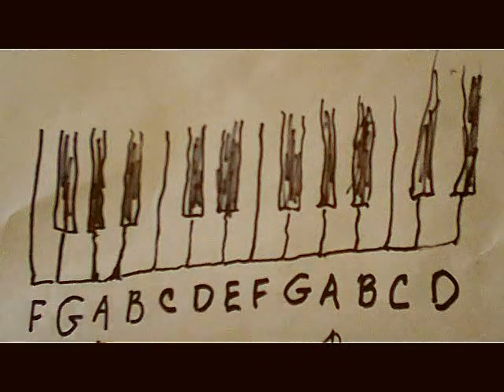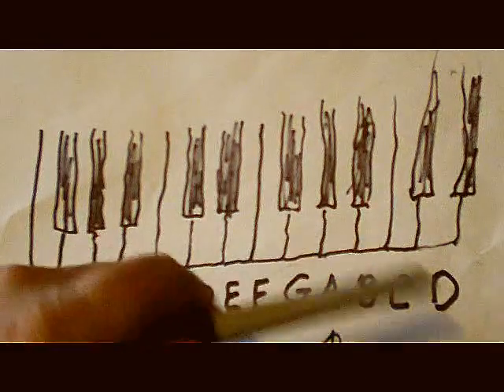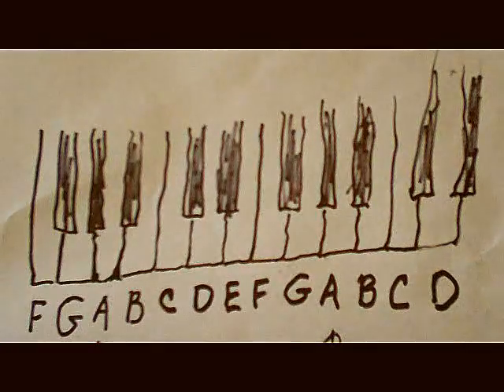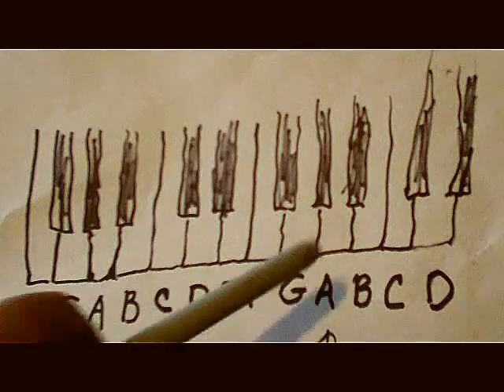PIANO LESSONS 1 with Roy Spencer COMBINED LESSONS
Key of C explained .